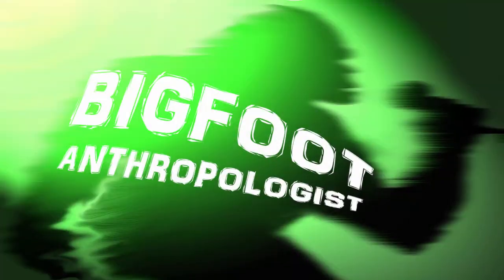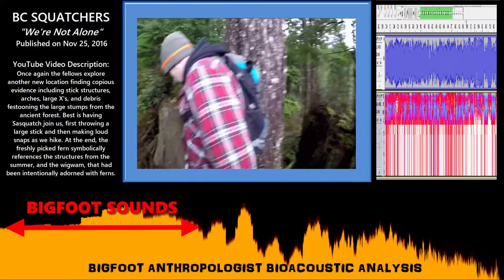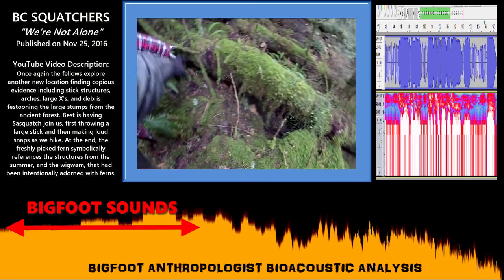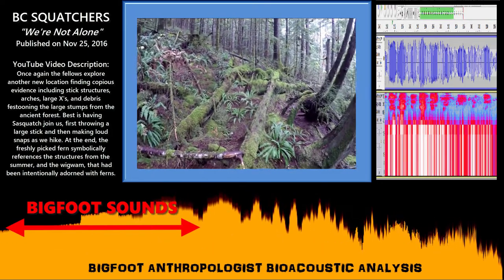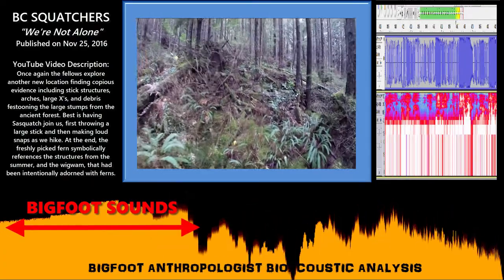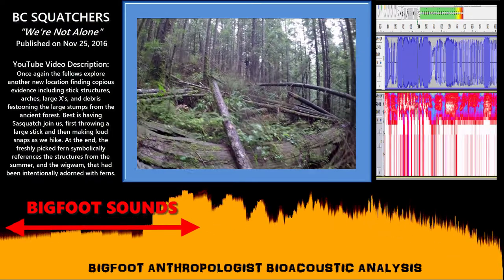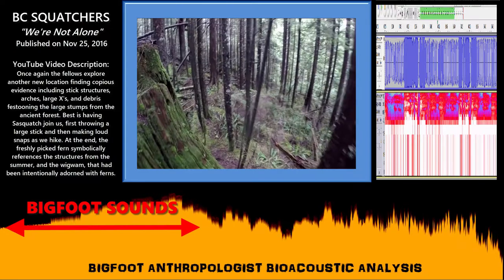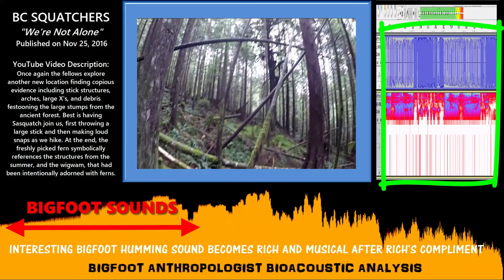Scary Bigfoot Sasquatch Sounds Indicate that Indeed the BC Squatchers of Canada Were Not Alone!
When Rich said to Brandon "We're not alone!" what was it that was giving him the feeling that they were being watched?   Was it the scary Bigfoot Sasquatch sounds that were picked up on his camera's microphone that he also felt and maybe heard?

It sounds like the BC Squatchers hiked into an area where they were being surveilled by multiple Squatches.

Bigfoot sounds can be heard throughout the this 10 minute clip of the opening of their YouTube video entitled, "We're Not Alone" published on November 25, 2016.  These consist, for the most part, of a variety of low rumbling sounds.

By removing the "white noise" of the original audio, suspected Sasquatch sounds like these can be heard more clearly and followed along using the sound visualization and waveform and spectrogram graphic displays of the Bigfoot sounds.

This bioacoustic analysis of suspected sounds of Sasquatch is a revolutionary new technique now available to the Bigfoot research community.

Using the software program Audacity [see below for link] and methods and techniques pioneered by Sasquatch Bioacoustics. com [see link below], this research has made a startling discovery that presents evidence of an extremely complex and sophisticated coded language that gives Sasquatch people a great adaptive edge in their efforts to coexist with human beings on this planet.  Bigfoot communications between and among group members are all but "invisible" to our human ears.

This video provides further evidence that this technique works.

It also provides cross cultural comparative data that adds to our growing understanding of Bigfoot AKA Sasquatch.

If you'd like to help with my research efforts, donations no matter how small are appreciated

                         BIGFOOT ANTHROPOLOGIST
                   BIOACOUSTIC ANALYSIS HIGHLIGHTS

7:56   Interesting Bigfoot humming sound becomes rich and musical after Rich's complement.

9:41  Bigfoot infrasounds

9:49  Rich and Brandon both get zapped a little by Bigfoot infrasound

If you liked this video, please give it a like/thumbs up.  -- Bigfoot Anthropologist

YouTube Video Description:
Once again the fellows explore another new location finding copious evidence including stick structures, arches, large X's, and debris festooning the large stumps from the ancient forest. Best is having Sasquatch join us, first throwing a large stick and then making loud snaps as we hike. At the end, the freshly picked fern symbolically references the structures from the summer, and the wigwam, that had been intentionally adorned with ferns.

Special thanks to the BC Squatchers Rich and Brandon for allowing their video to be used in this study.

Audacity

Audacity is a free, easy-to-use, multi-track audio editor and recorder for Windows, Mac OS X, GNU/Linux and other operating systems.